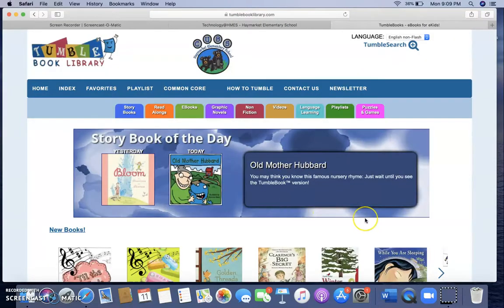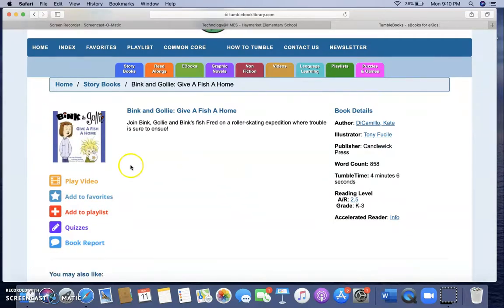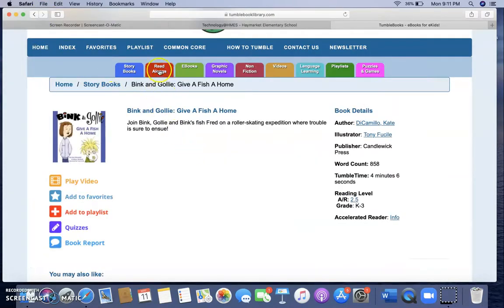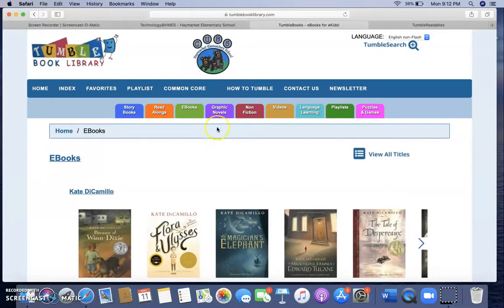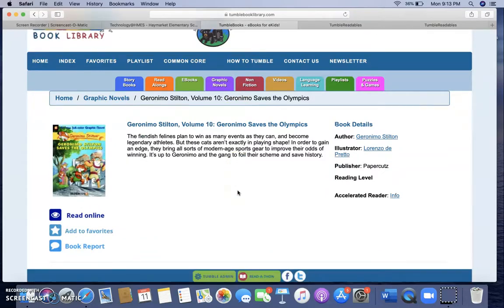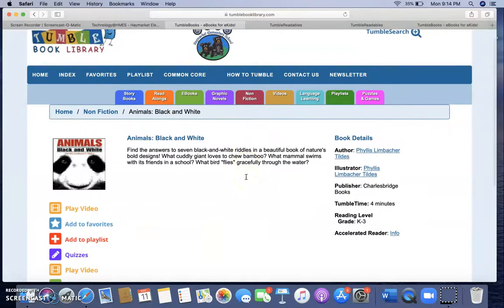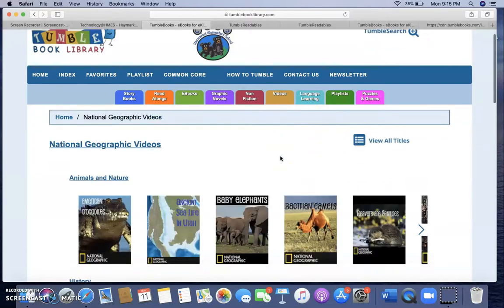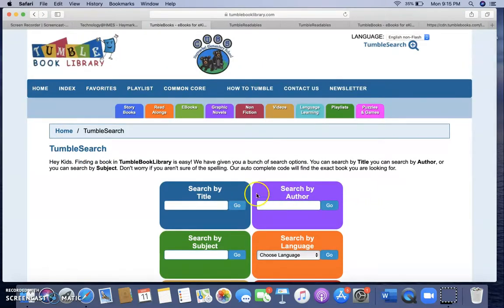How to use Tumblebooks